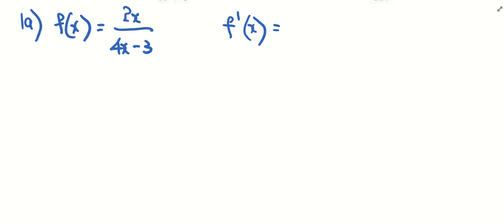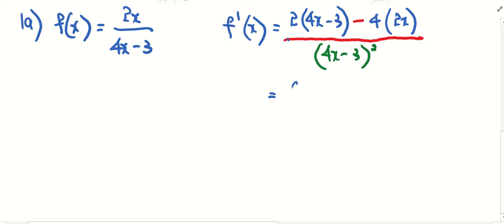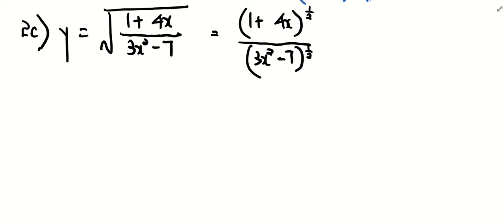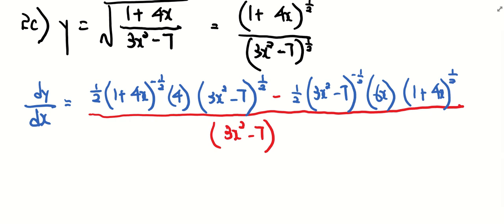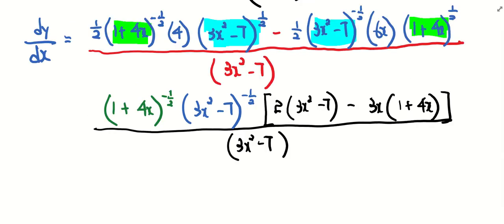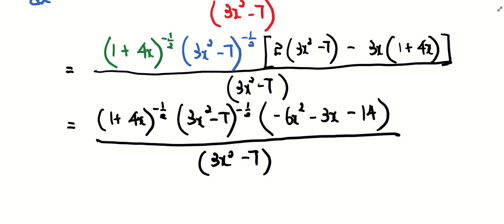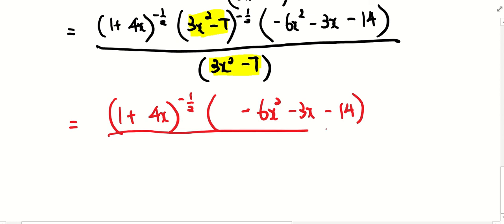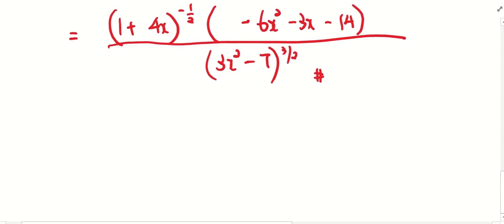2022 4C Differentiation Quotient Rule LKK